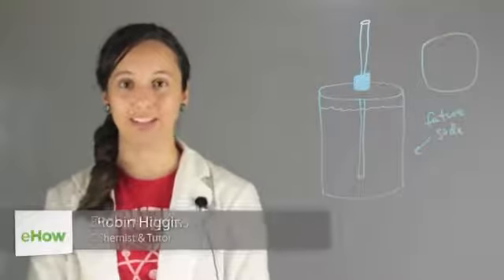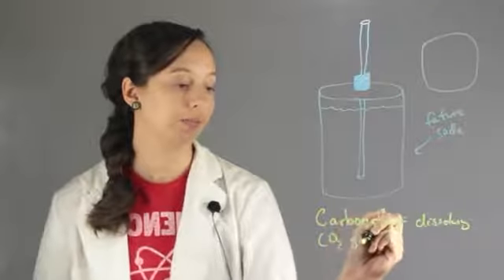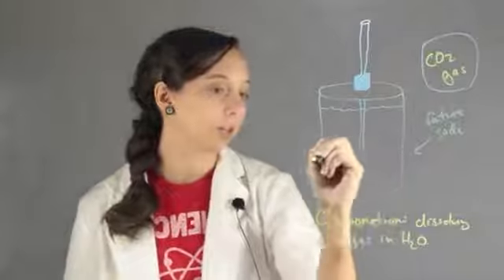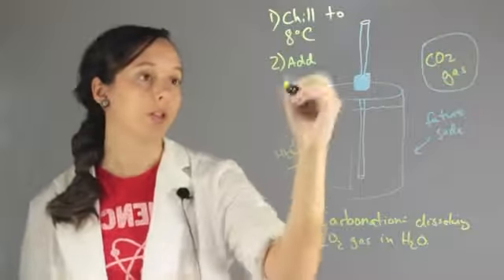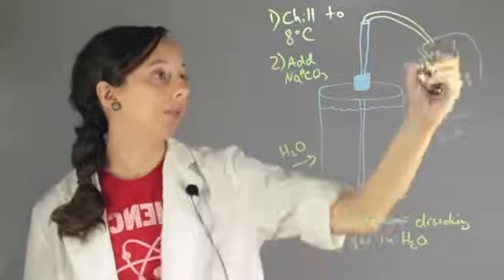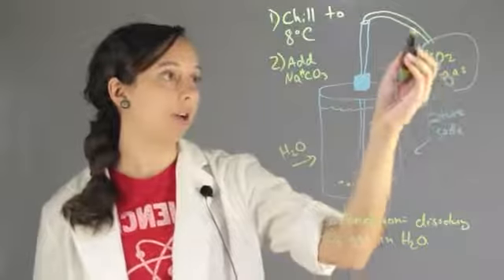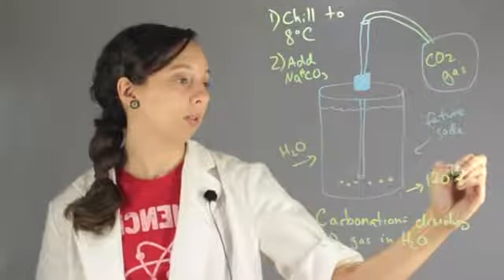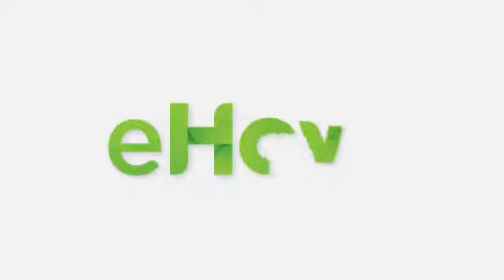Physics of Carbonation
Physics of Carbonation. Part of the series: Chemistry Lessons. Carbonation is a process of dissolving carbon dioxide into water. Find out about the physics of carbonation with help from an experienced chemistry professional in this free video clip.